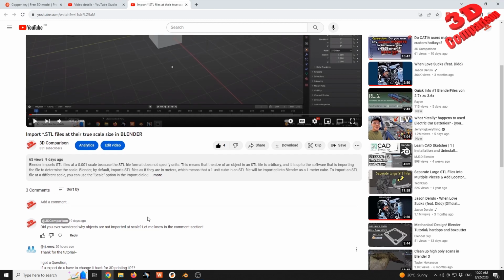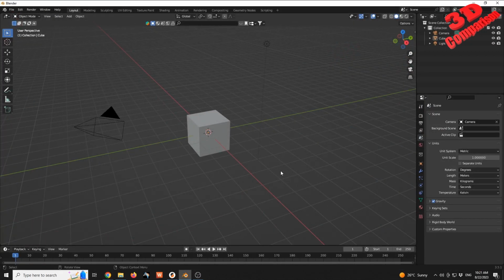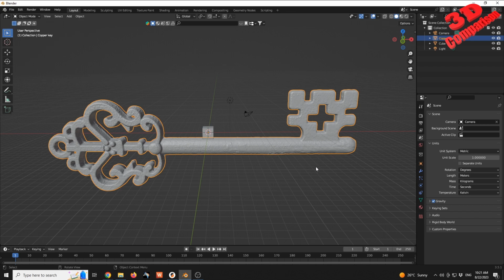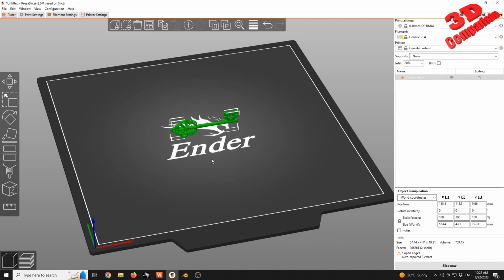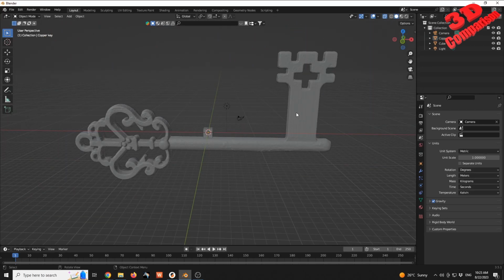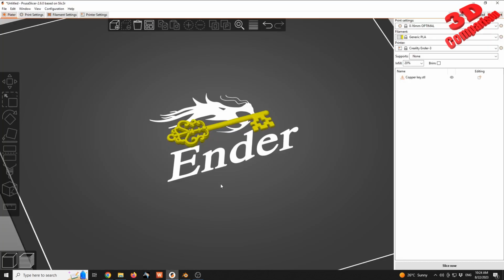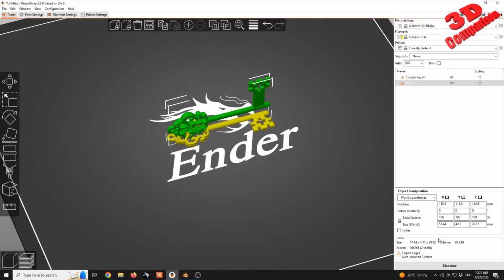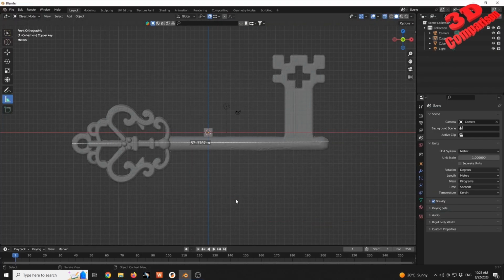Transfer STL files between Blender and 3D Printing Slicers Software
This is a follow up to my previous video: Import *.STL files at their true scale size in BLENDER

Blender imports STL files at a 0.001 scale because the STL file format does not specify units. This means that the size of an object in an STL file is arbitrary, and it is up to the software that is importing the file to determine the scale. Blender, by default, imports STL files as if they are in meters, which means that a 1 unit cube in an STL file will be imported into Blender as a 1 meter cube. To import an STL file at a different scale, you can use the "Scale" option in the import dialog.